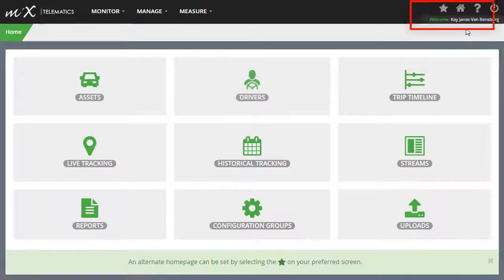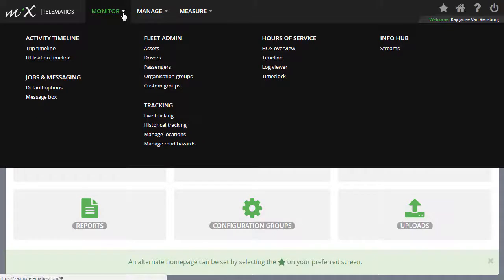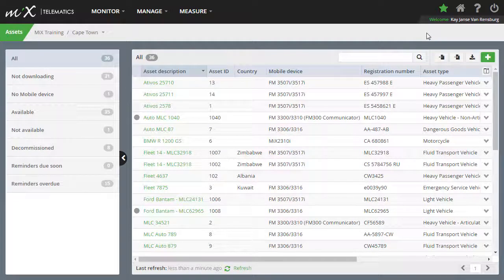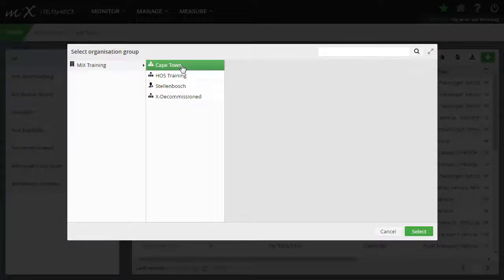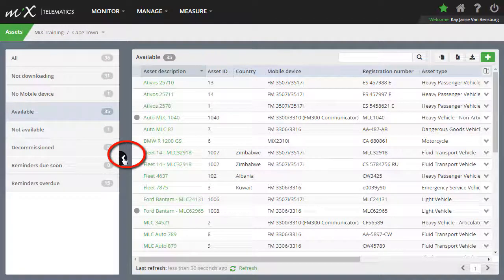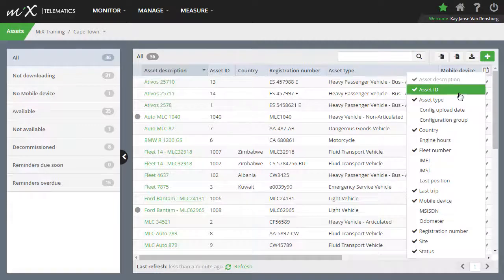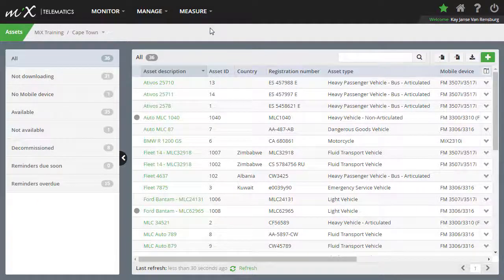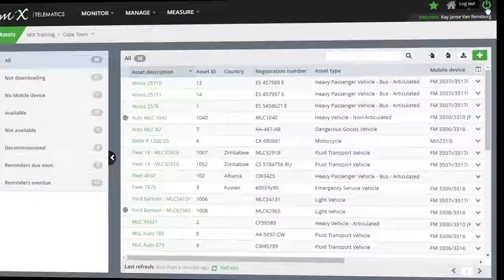2 Navigating the DynaMiX platform